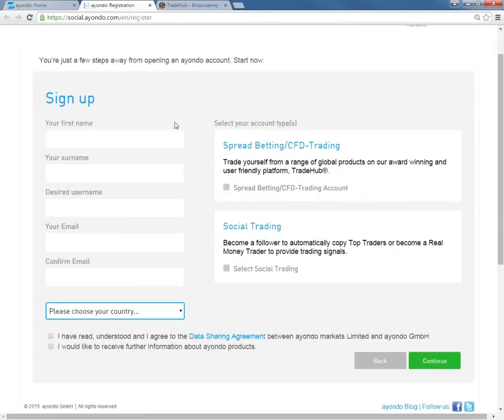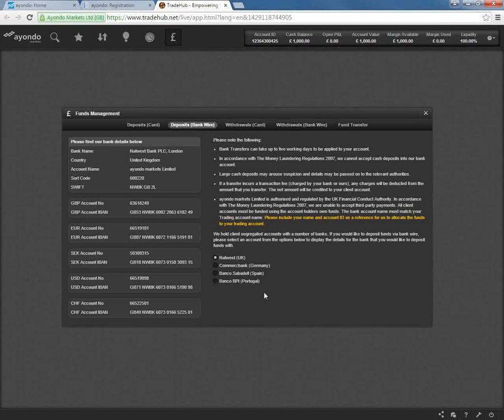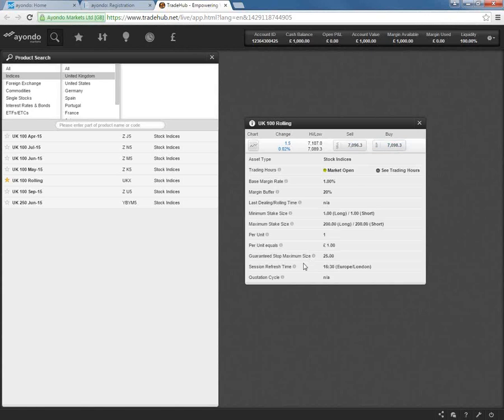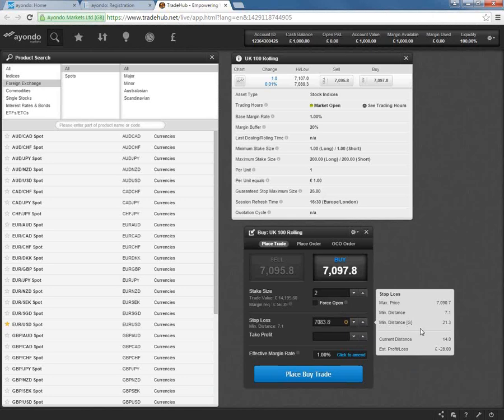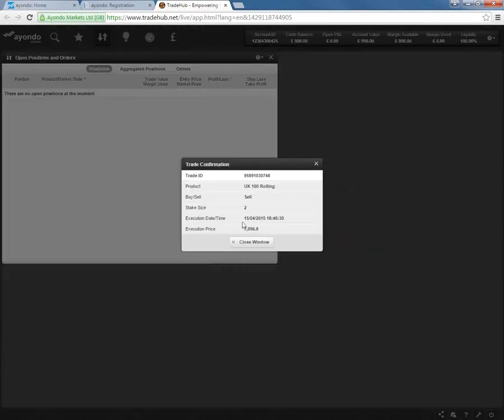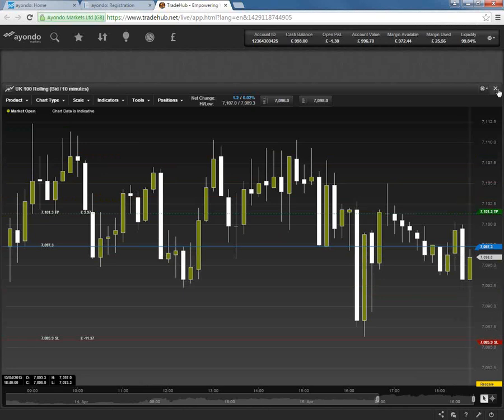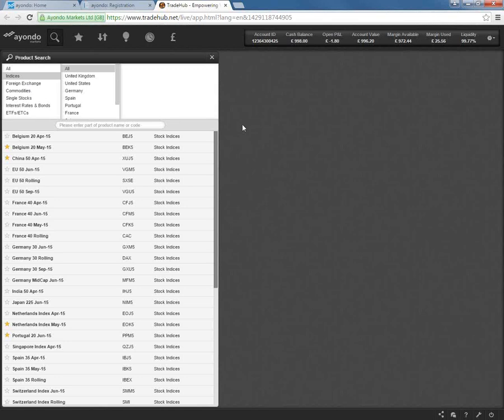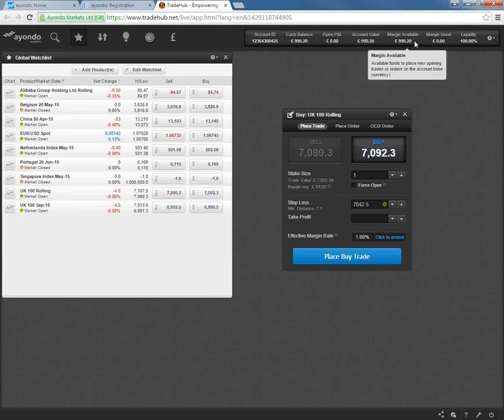TradeHub®: Platform Walkthrough with ayondo markets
A short introduction to the TradeHub® platform including opening an account, logging in and funding the account all the way through to opening and closing your first trade.Welcome to TradeHub®, a revolutionary new trading and investment experience. We have designed it to give clients what they told us they want. Highly sophisticated technology, revolutionary new products and features and a really easy to use interface all come together to empower you! More